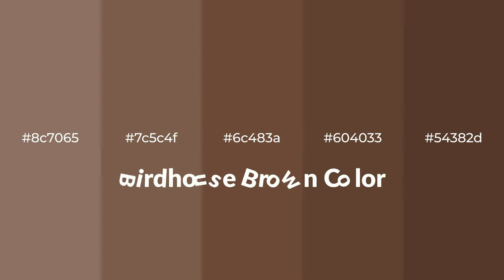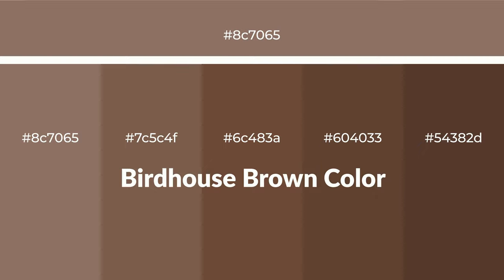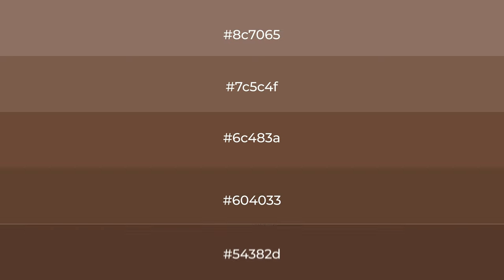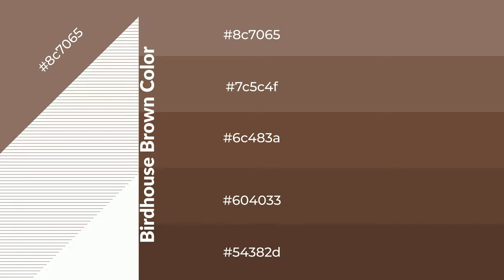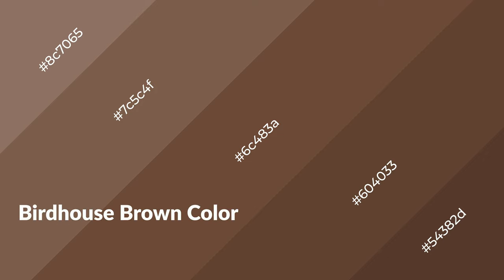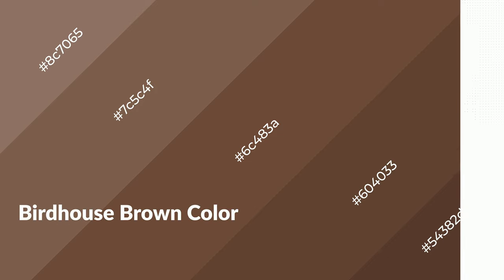Shades & Tints of Birdhouse Brown color 6c483a A Warm Red color #604033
Shades of Birdhouse Brown color 6c483a Warm Shades of Birdhouse Brown color with Red hue for your project!

Shades
Hex 604033

Tints
Hex 7c5c4f

Birdhouse Brown is a warm color, and it emits cozier and active emotion. Warm colors are symbols of warmth, fire, heat, and sunshine. It also evokes joy, passion, love, and even anger emotions. You can see them used in Restaurants and Gyms.